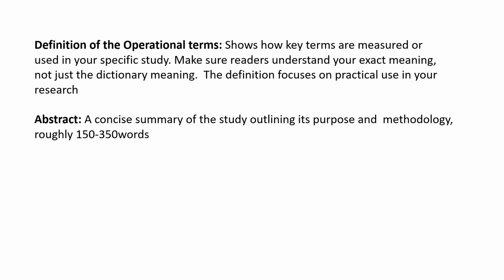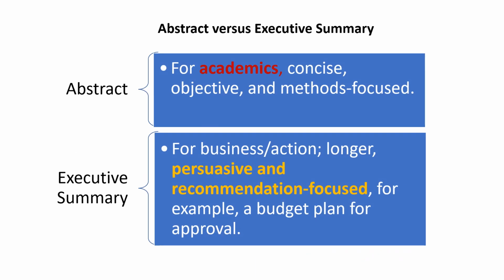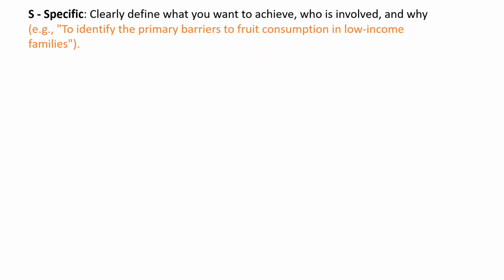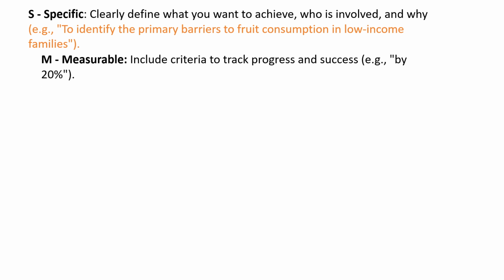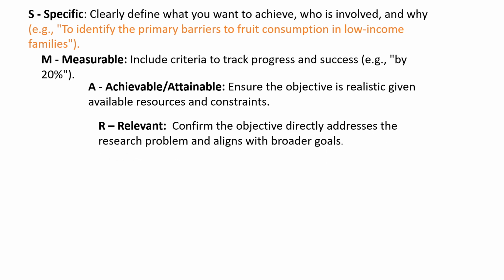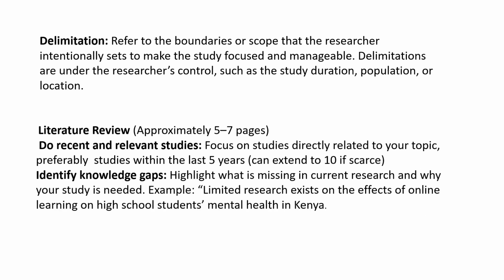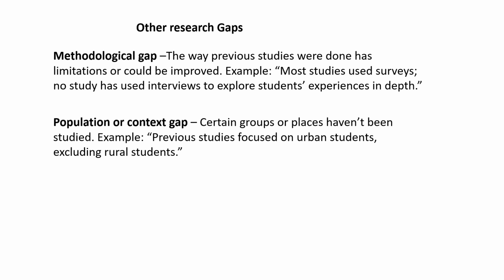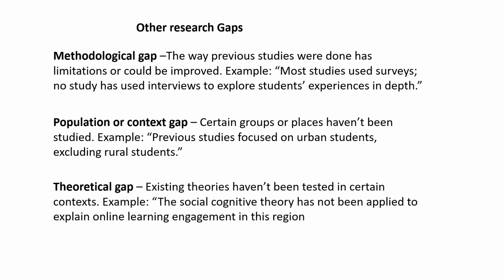Academic Research Proposal Part A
From  Title  to Literature Review @nmonyangi